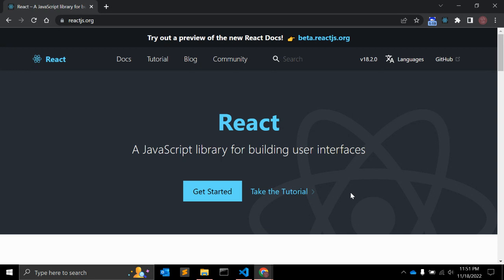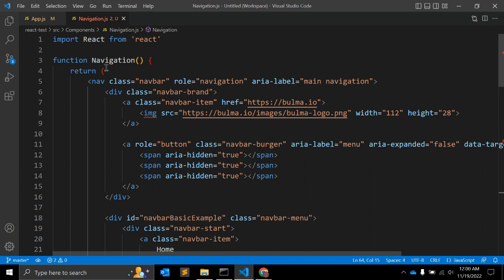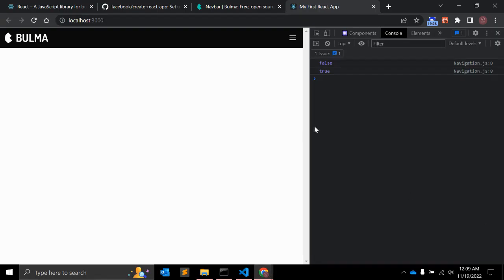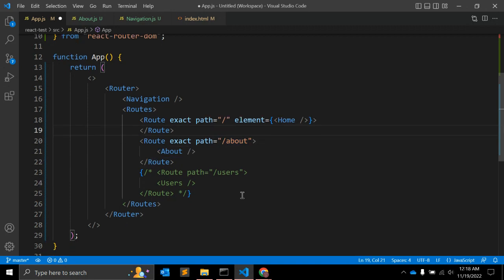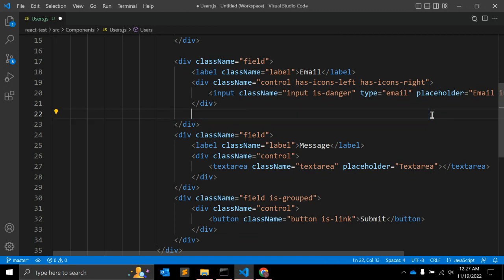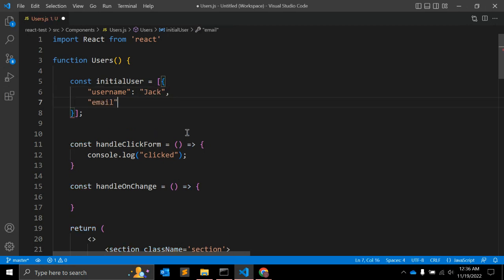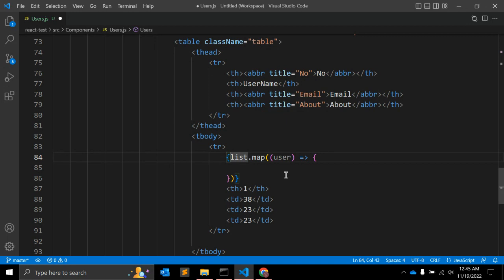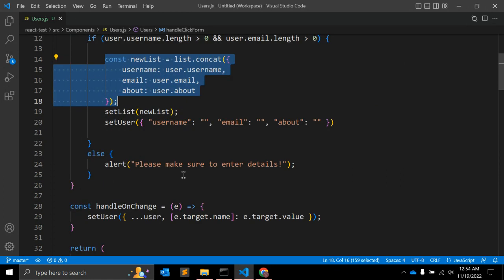How To Create Simple React App ?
In this video, you will be able to create simple react application.

You will be using create-react-app Bulma CSS framework react-router-dom packages to create simple react application.